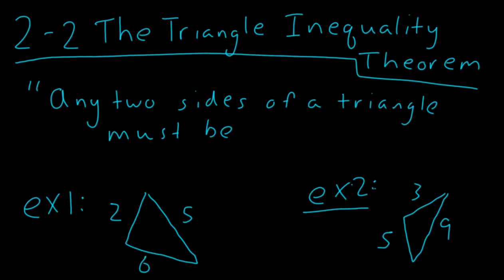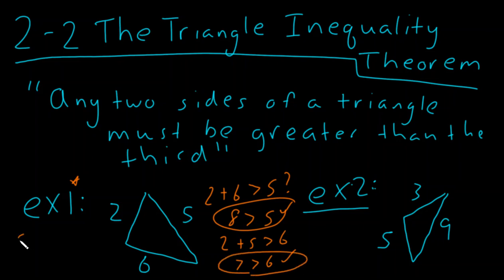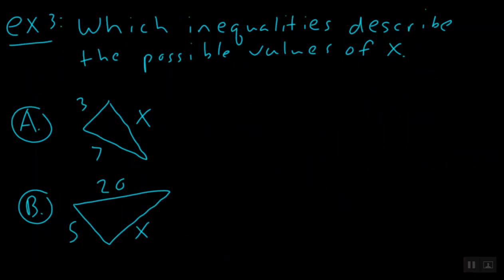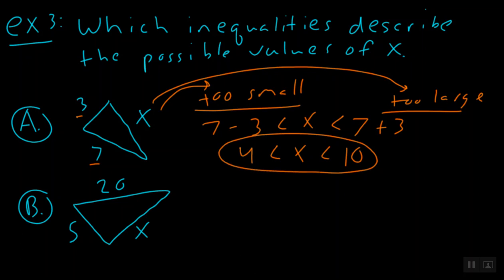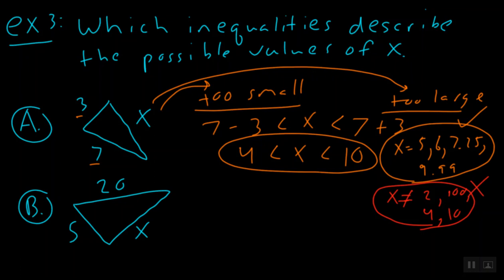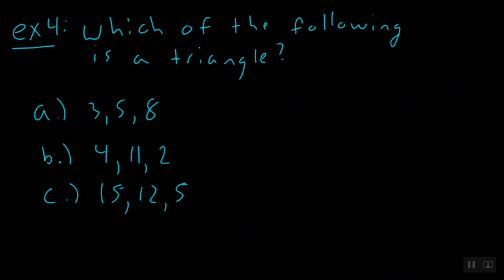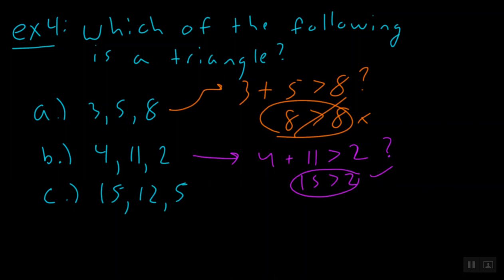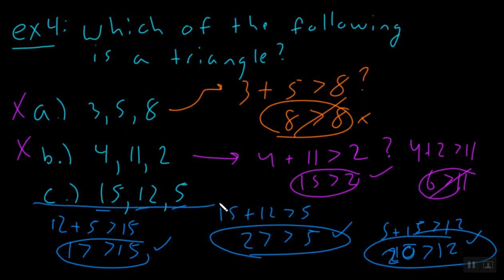Geometry 2 2 The Triangle Inequality Theorem